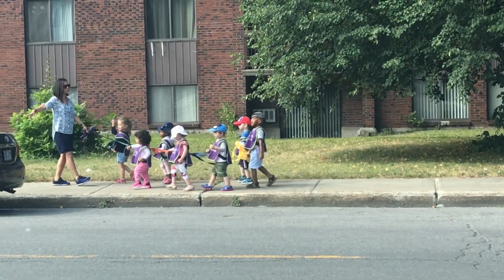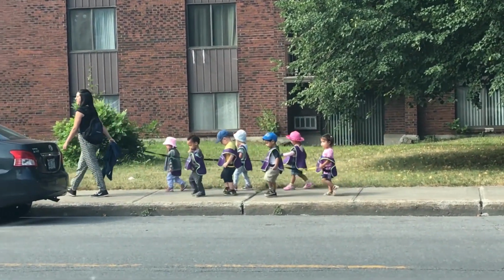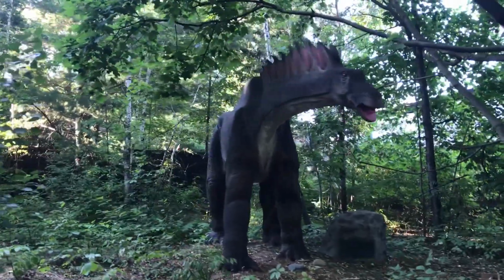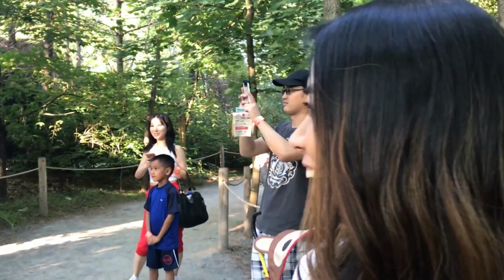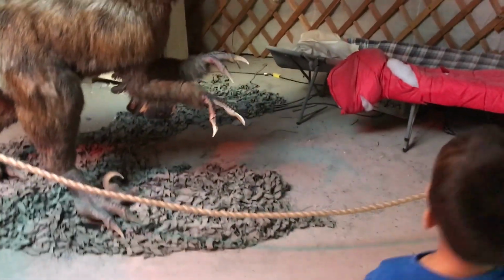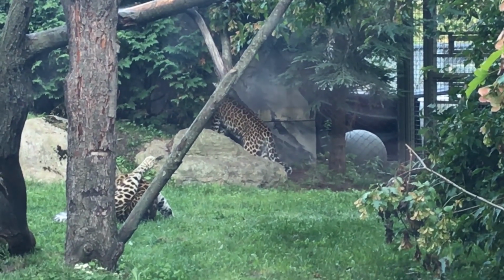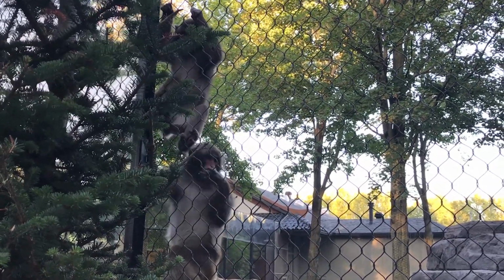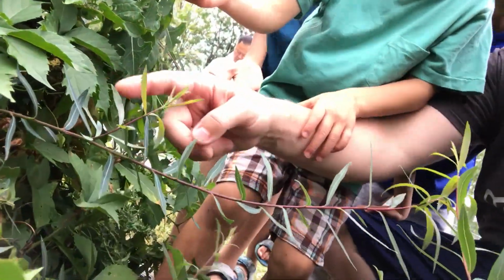Awesome Dinosaurs At Granby Zoo And Last Day In Montreal With Family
We saw some Awesome Dinosaurs At Granby Zoo And Last Day In Montreal With Family.

We had a fantastic time at the Granby zoo playing with family and cousins. Jackson's favorite part was the dinosaur and animal portion and swimming at the water park. We also had fun releasing some frogs, that we caught, into a local garden. This was our last day in Montreal and so we had a big family dinner and just enjoyed hanging out with everyone before we left.